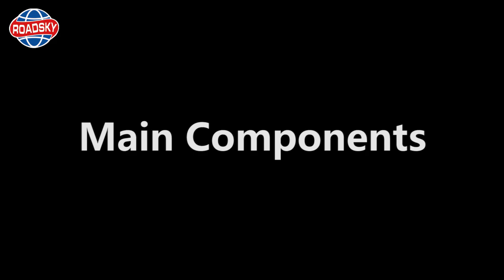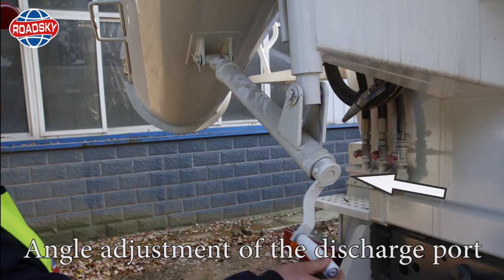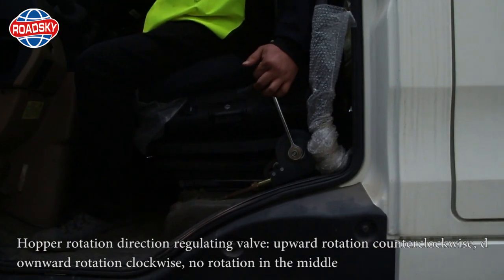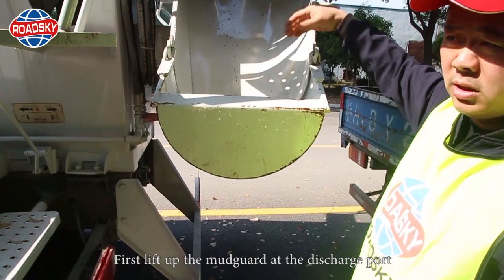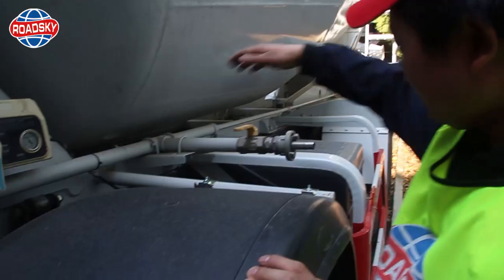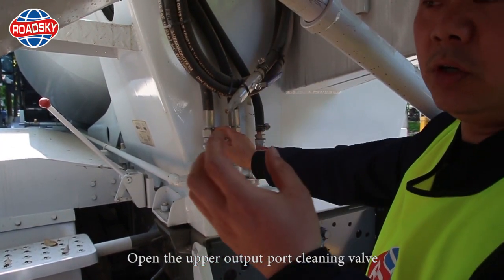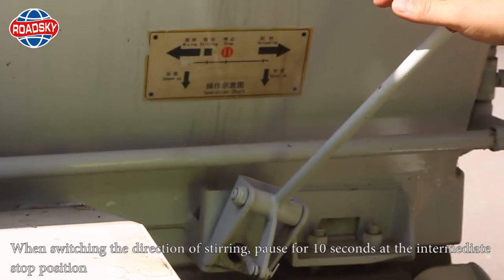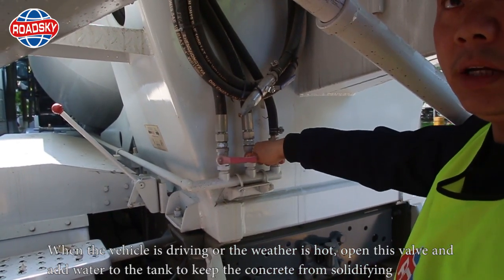Concrete mixer truck